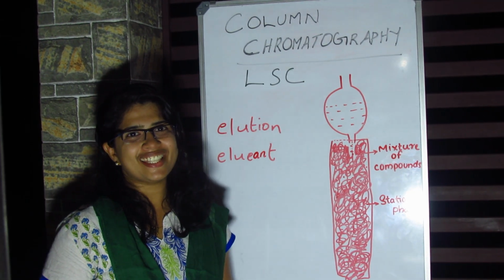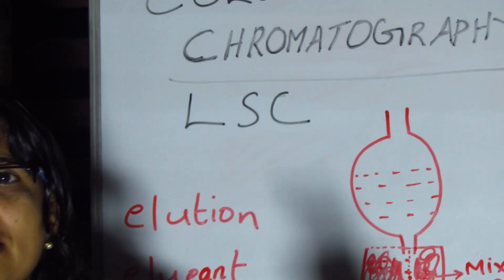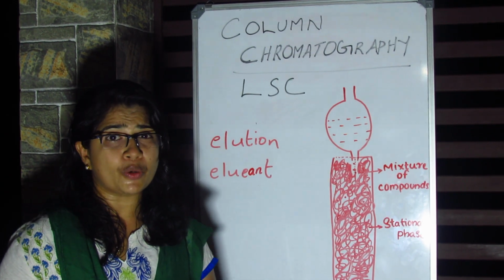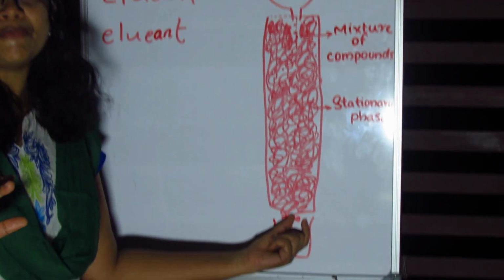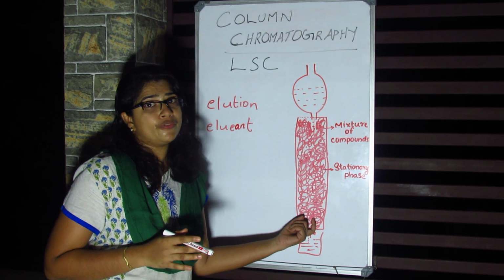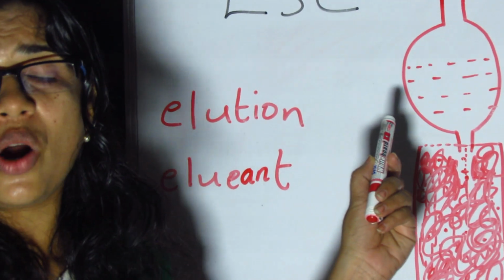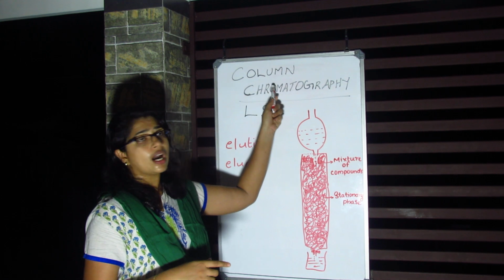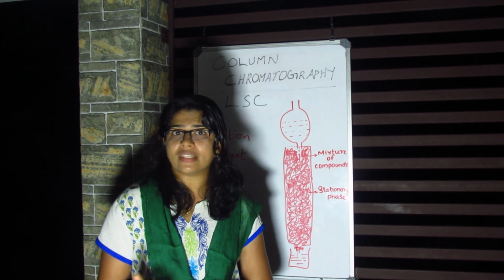Column Chromatography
Lecture -Principle and procedures